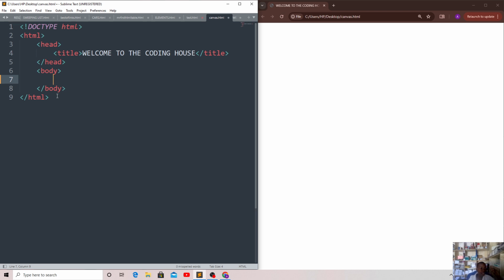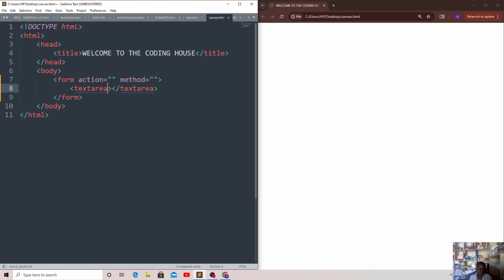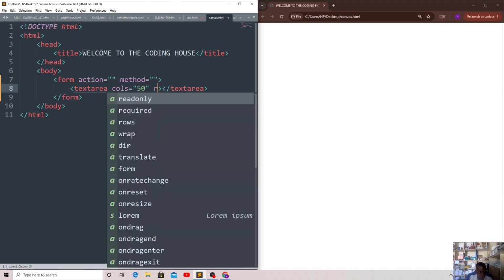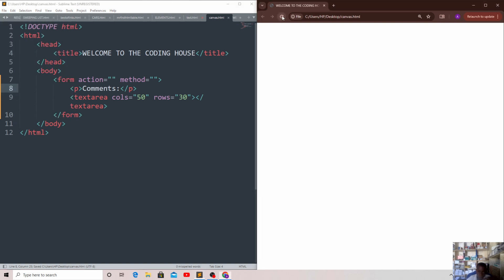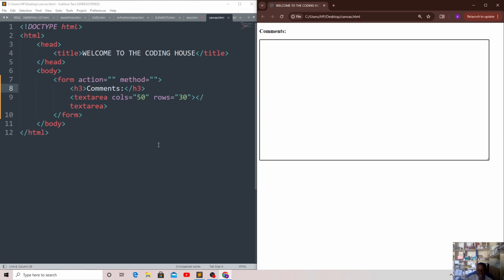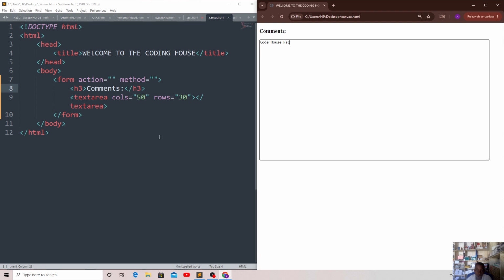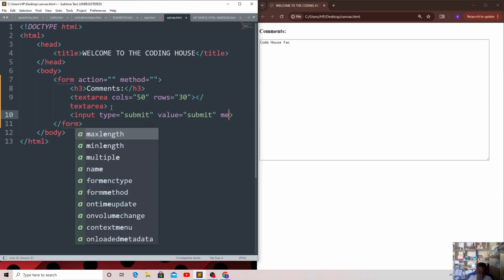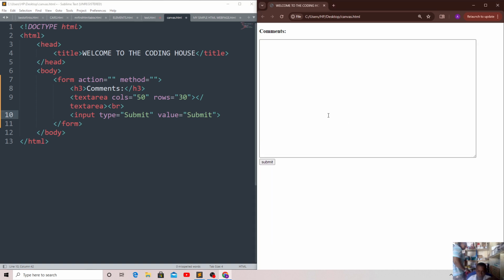How To Add Comment Section To Your HTML Page| 2024| Real simple codes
Want to enhance your website by adding a comment section? In this video, I’ll walk you through the process of creating a dynamic and interactive comment section using HTML. This tutorial is perfect for beginners and those looking to improve user engagement on their webpages.

Basic HTML structure for comment sections
How to create forms for user inputs
Styling your comment section for a better user experience
Implementing basic validation to ensure proper user input
🔹 Key Takeaways:

Step-by-step coding instructions
Practical examples and live demonstrations
Tips for maintaining and moderating your comment section
🔹 Resources: